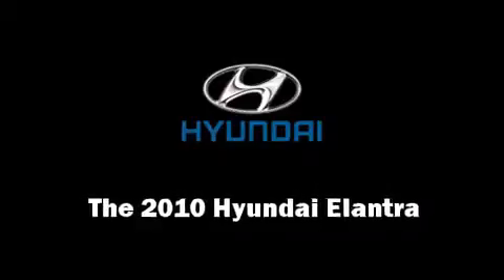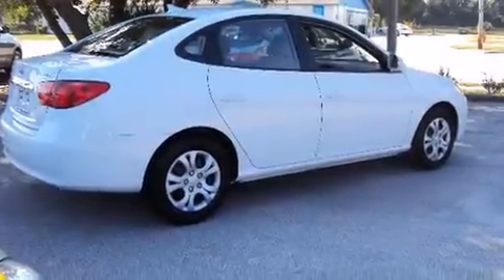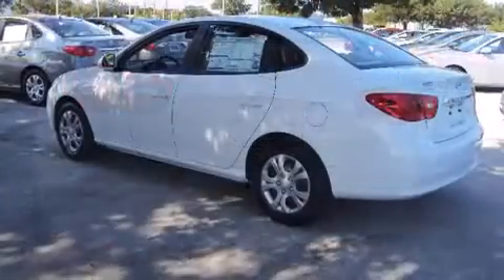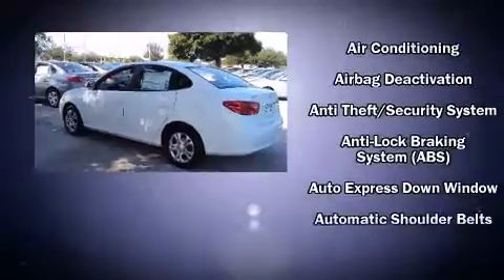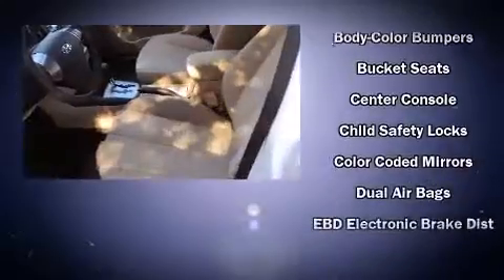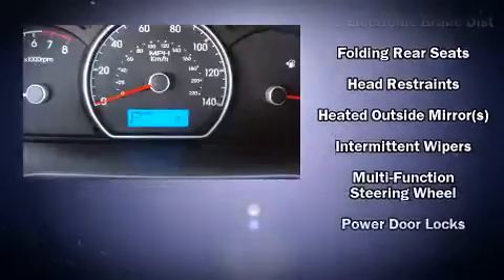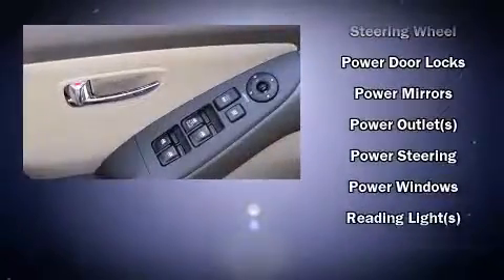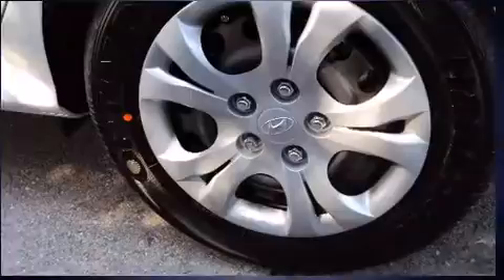2010 Hyundai Elantra GLS Sedan in Melbourne, FL 32901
Coastal Hyundai
915 New Haven Ave. W.

Get excited about the 2010 Hyundai Elantra. It features a front-wheel-drive platform, an automatic transmission, and a 2 liter 4 cylinder engine. Hyundai infused the interior with top shelf amenities, such as: 1-touch window functionality, a tachometer, variably intermittent wipers, heated door mirrors, cruise control, an overhead console, and air conditioning. Premium sound drives 6 speakers, providing you and your passengers a sensational audio experience. Side curtain airbags deploy in extreme circumstances, shielding you and your passengers from collision forces. Our sales reps are knowledgeable and professional. We'd be happy to answer any questions that you may have. We are here to help you.